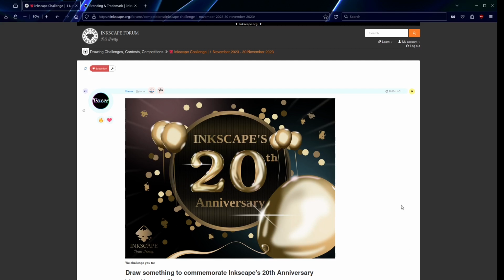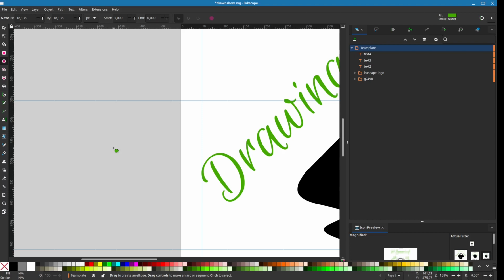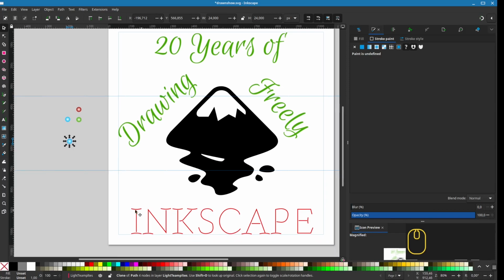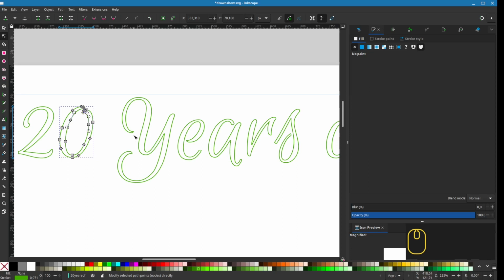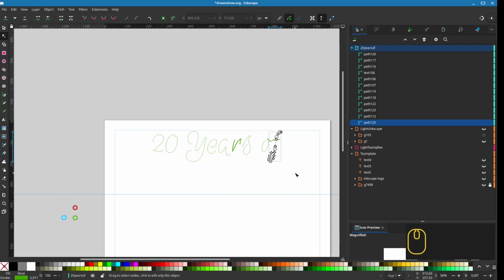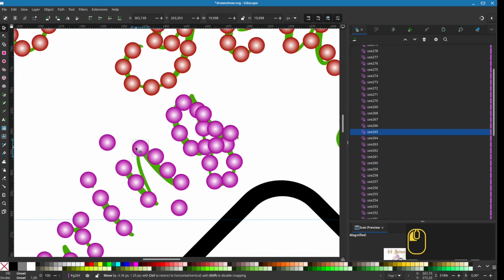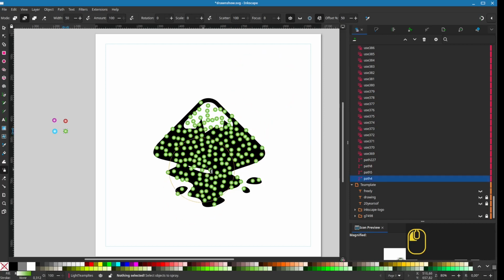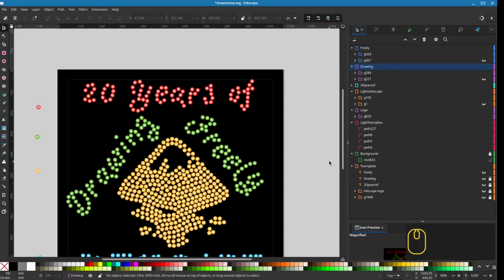Inkscape 1.3 - Inkscape 20th Anniversary Drone Show - Tutorial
In this video I show you how you can create a drone show drawing for Inkscape 20th Anniversary.
We are going to use the pen tool, the node tool and the spray can tool to create the image.
I hope this will be a great inspiration for the Inkscape monthly challenge for November of 2023.

00:00 Introduction
00:46 Downloading the Inkscape logo
01:23 Importing the logo
02:00 Setting up the page guides
02:55 Designing the content
06:30 Adding the lights
09:05 Drawing the paths for the Inkscape text
12:18 Options for repeating a pattern
13:28 Using the distribute along path menu
14:00 Rearrange the lights
16:29 Creating the lights for "20 Years of"
26:22 Creating the lights for "Drawing" and "Freely"
32:00 Creating the lights for the logo
38:45 Readjusting the lights for the Inkscape text
39:28 Final adjustments
40:50 Closing words